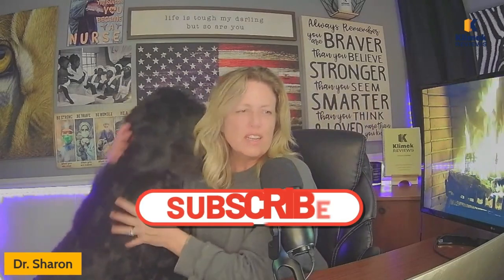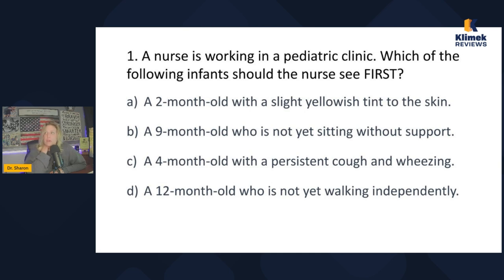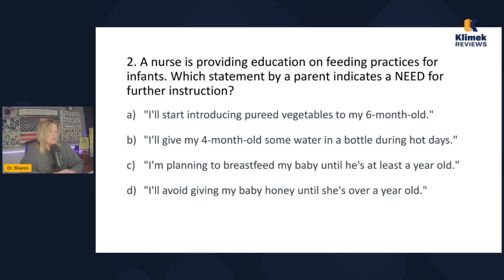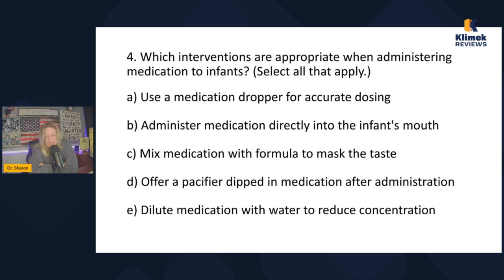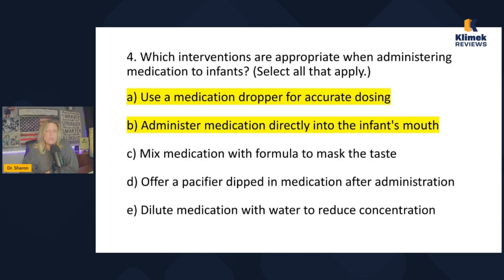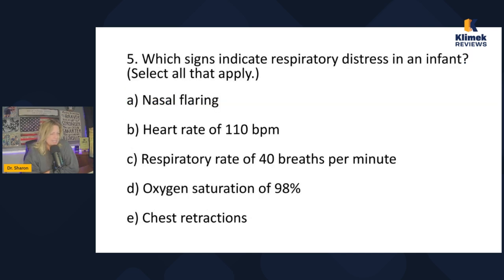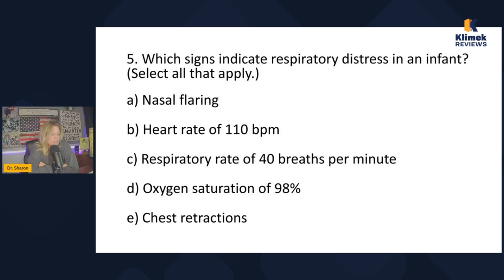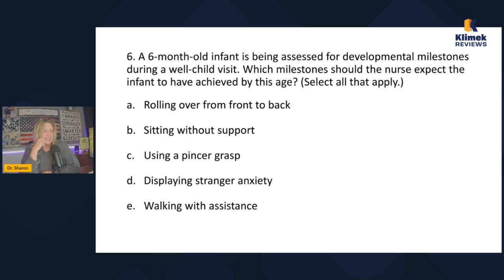PEDIATRICS: PRIORITIZATION QUESTIONS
Answer 6 pediatric prioritization questions with Dr. Sharon.